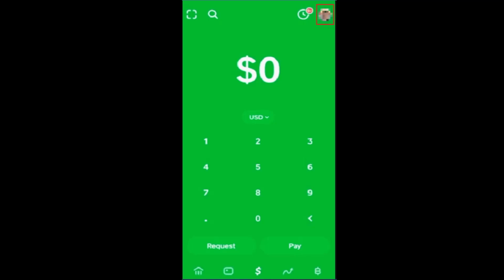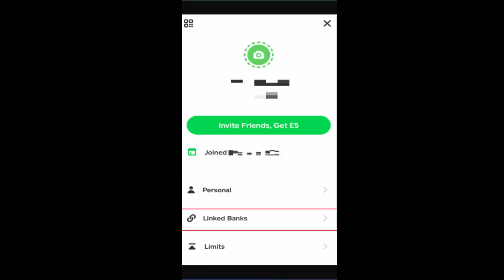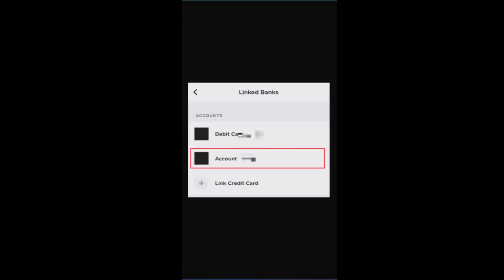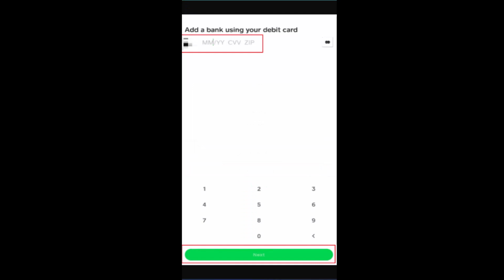How to Change Bank Account on Cash App !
This video guides you in an easy step-by-step process to change your Bank Account on Cash App.

Chapters / Timestamps
0:00 Intro
0:17 Change Bank Account
1:45  Outro